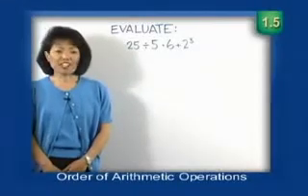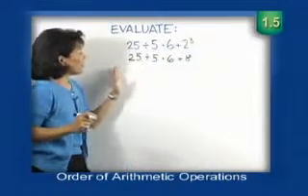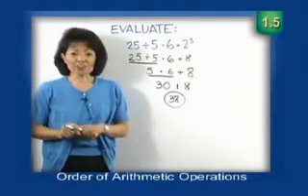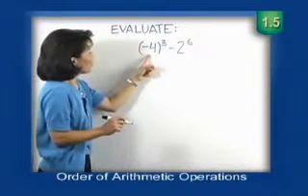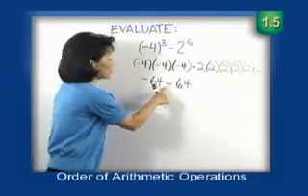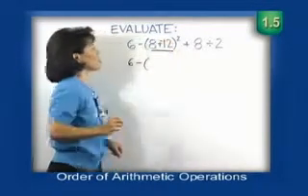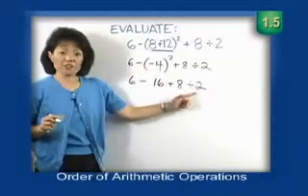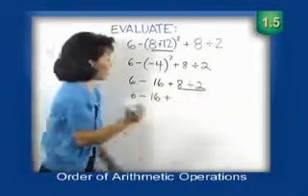1.5 -- The Order of Operations